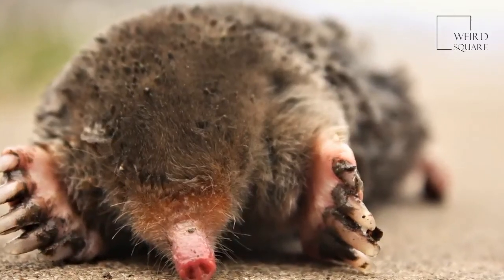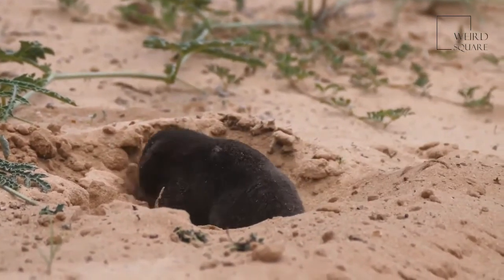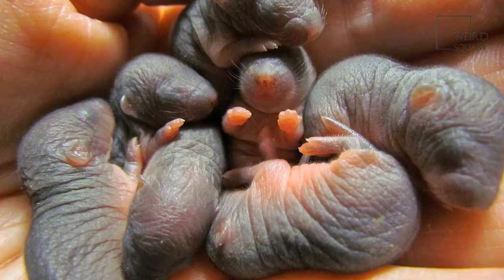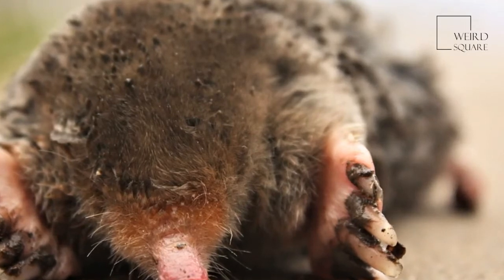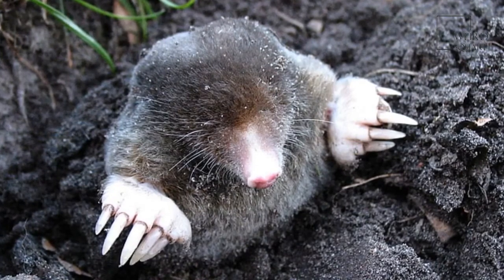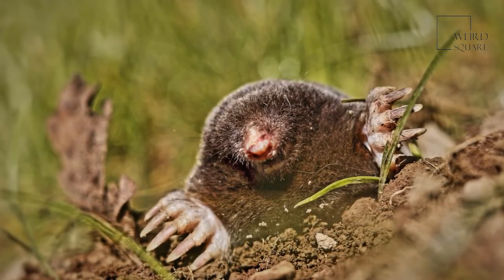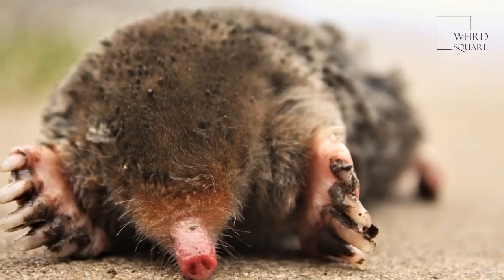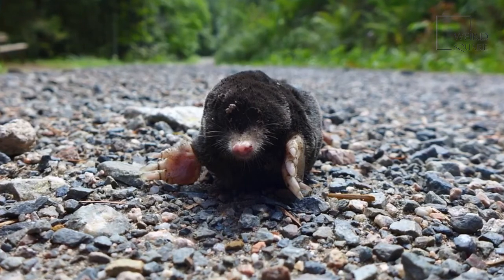Mole | “Moles are among the most remarkable diggers in the animal kingdom.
In human culture, moles are animals that have sometimes conjured up images of industry and hard work. With their massive claws, they hollow out an impressive system of tunnels and chambers underneath soft, moist soil. These complex underground labyrinths provide defensive protection, a source of food, and an entire home for the mole. This is critical to moles’ survival, because they are otherwise defenseless animals against humans and predators. It has proven to be a remarkably successful survival strategy that enables the moles to flourish around the world.
During the Middle Ages, the English word for the mole was actually moldwarp. This has its origins in a Germanic word possibly meaning earth thrower. The term “mountain out of a molehill” probably originated later from the English Tudor period around the 1500s.
These creatures have sometimes been hunted for their short, soft coat of fur. In order to make it easier for the mole to move around in the tunnels, this fur can bend in any direction.